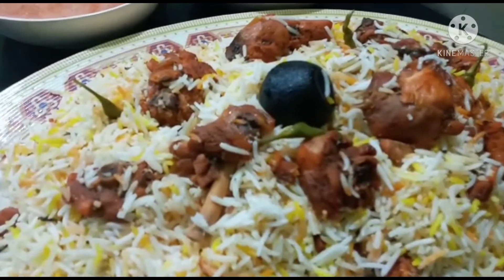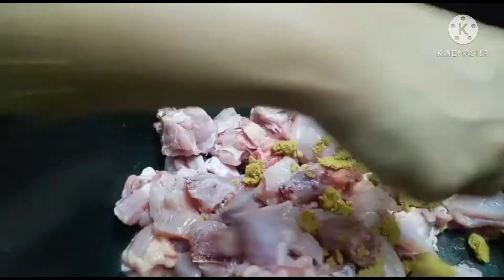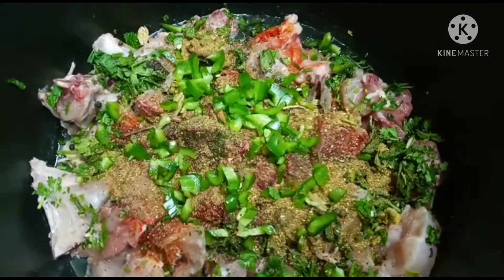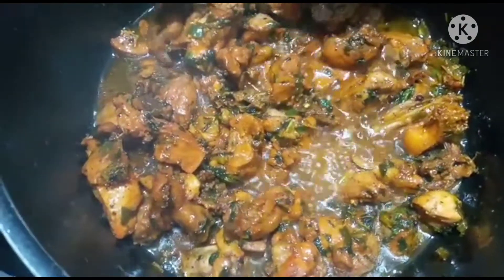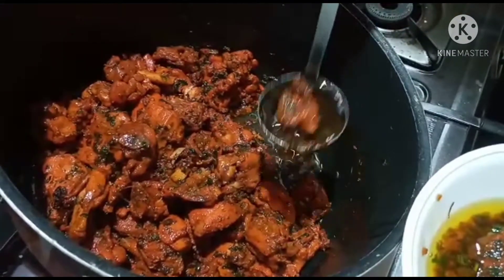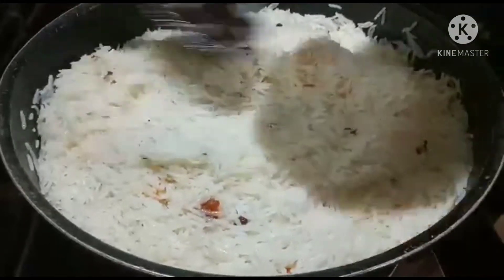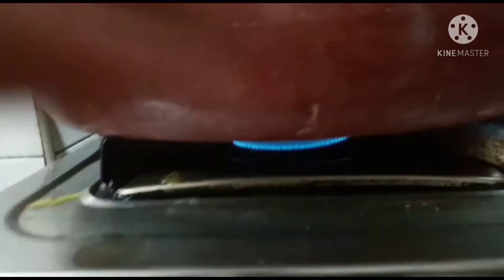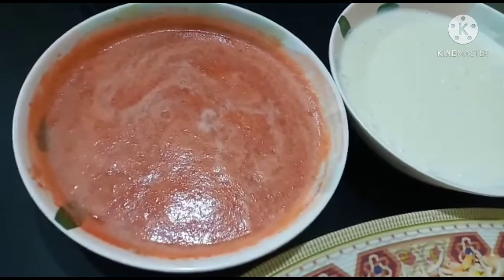My mom's special mandhi recipe 🥘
Ingredients

Basmati rice 2kg
Chicken 11/2kg
Chicken cube 3nos
Corianderleaf,mintleaf
Capsicum 11/2
Pepper powder 1table spoon
Food colour
Oil 1cup
Mandhi Masala 4 table spoon
Pepper 1table spoon
Elaichi, grampoo, cinnamon

Rice making

Salt
Elaichi, grampoo, cinnamon
Pepper
Dry lemon